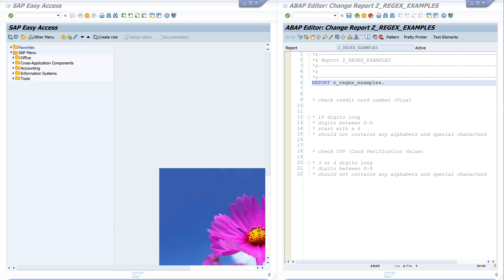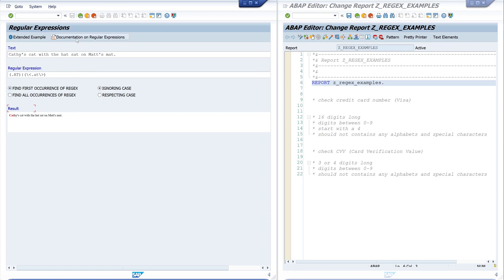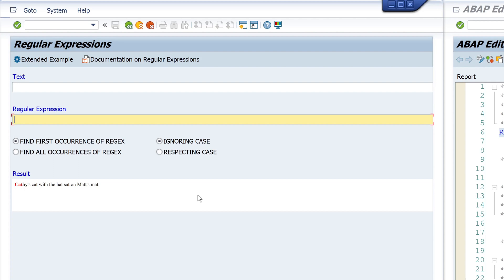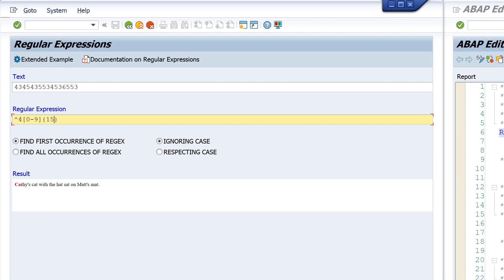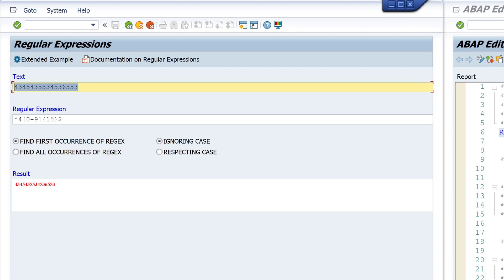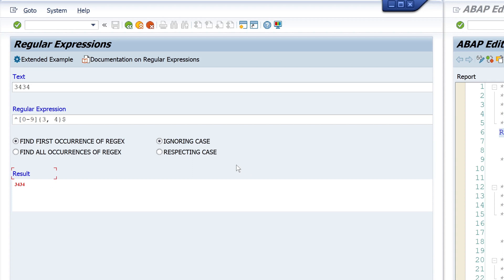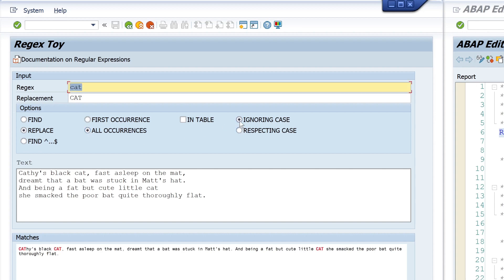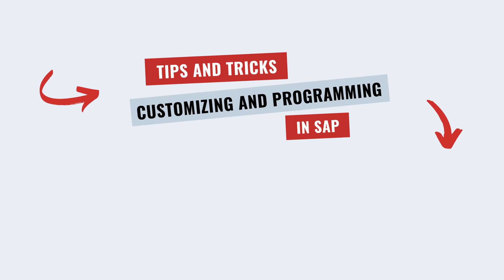REGEX in ABAP - Regular Expressions with Examples [english]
In this video I will show you some very simple examples how to use regular expressions. In ABAP you can use regular expressions in the statements FIND or REPLACE or in functions like count, match, substring and so on. SAP offers two test programs for this purpose, which I will also use in this video. I will show you a few examples.
The programs are called: DEMO_REGEX and DEMO_REGEX_TOY.

Example 1: Check credit card number (Visa)
Example 2: Check CVV (Card Verification Value)

▬▬  My Hardware  ▬▬▬▬▬▬▬▬▬▬▬▬▬

▬▬  Further Links  ▬▬▬▬▬▬▬▬▬▬▬▬▬▬▬